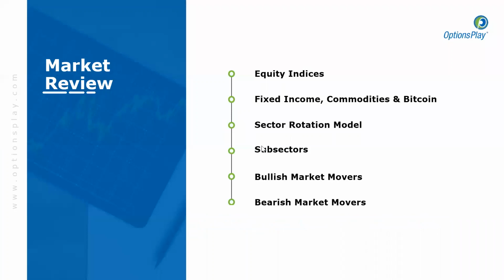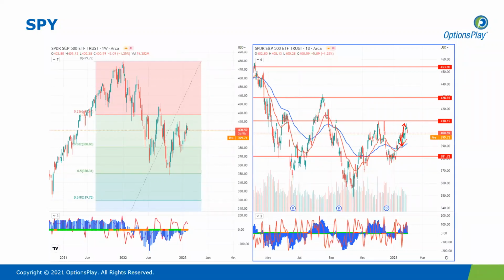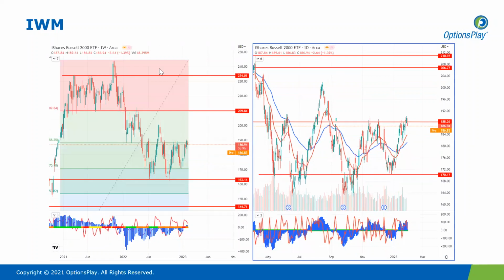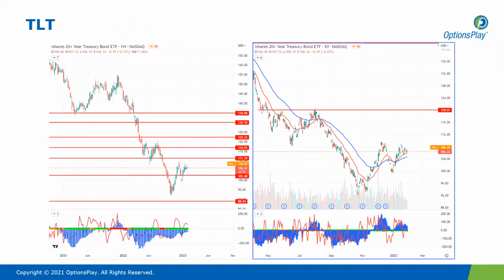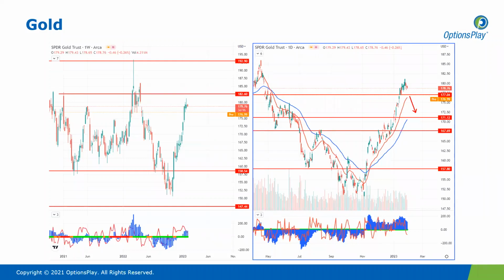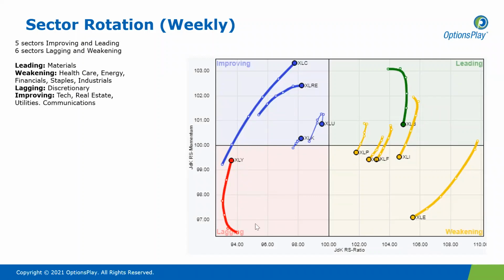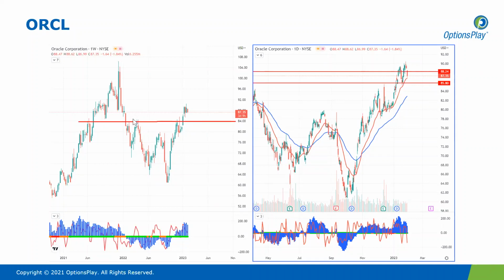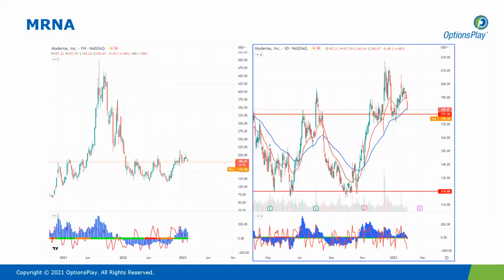Firstrade's Morning Market Overview | Jan 31, 2023 (Replay)